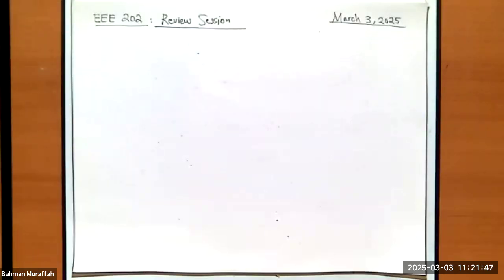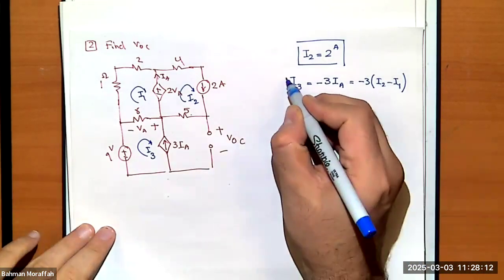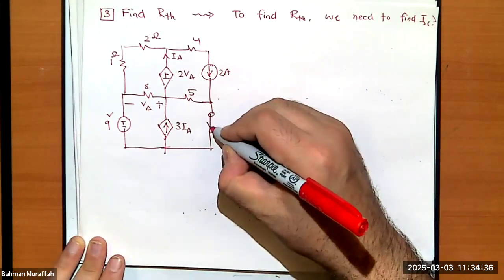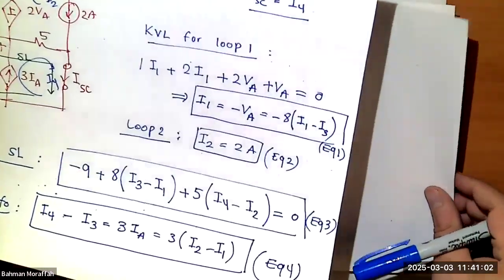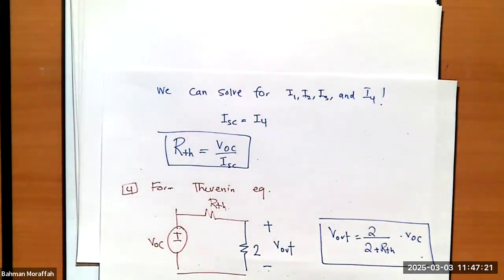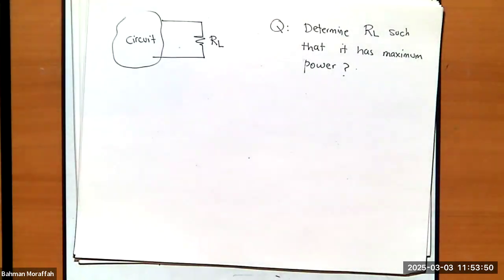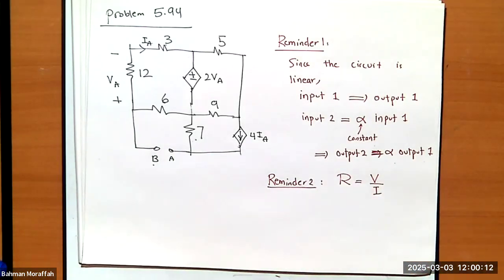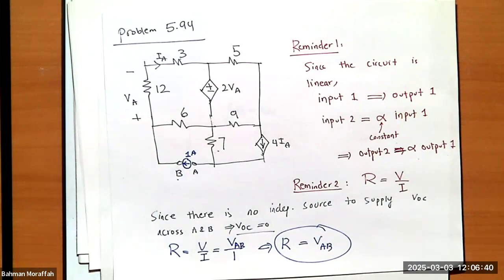Lecture 21: Review Lecture (More Examples)